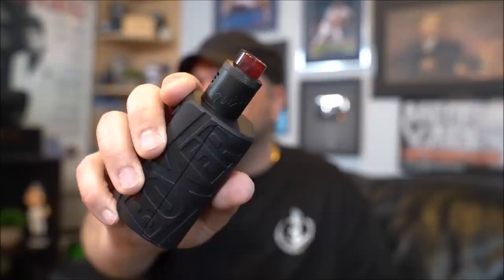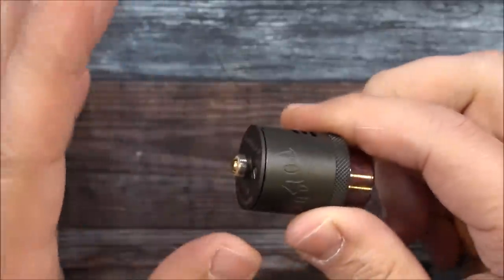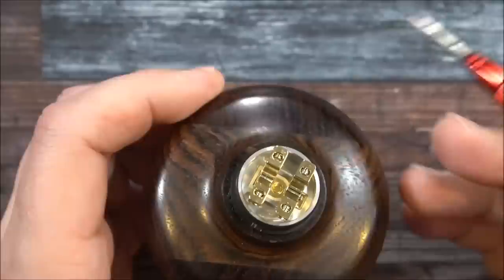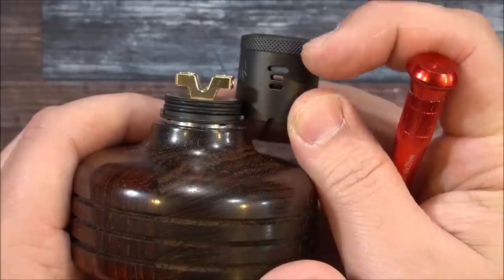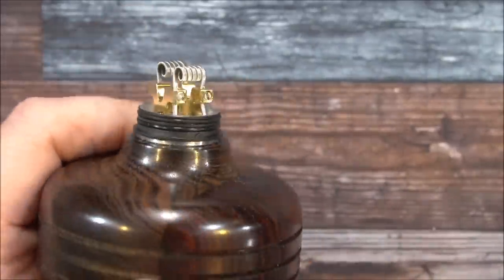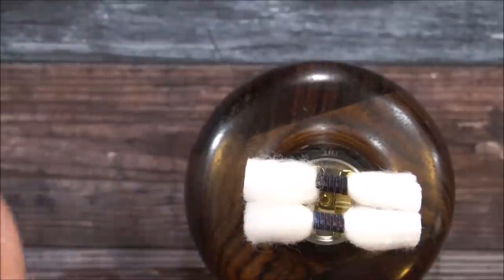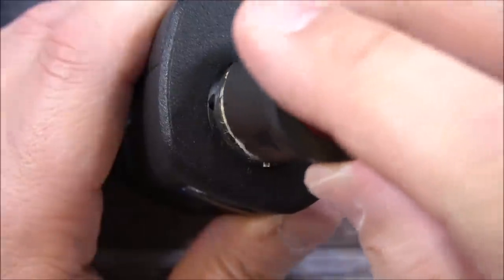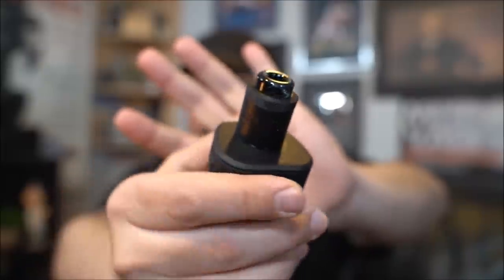Damselfly Poison RDA DropInspired - Build & Wick